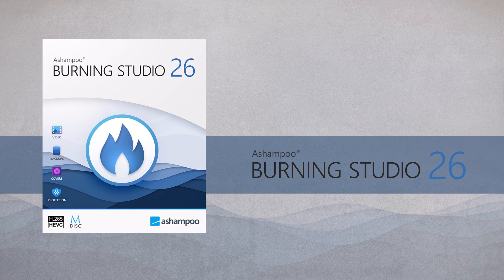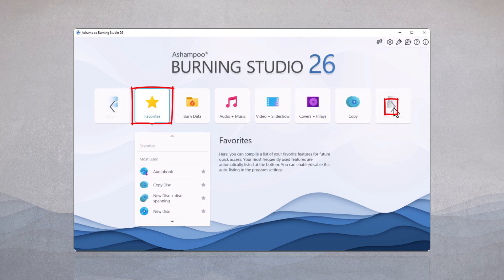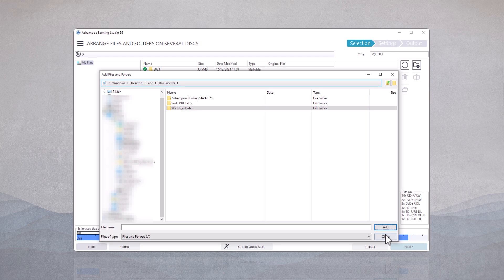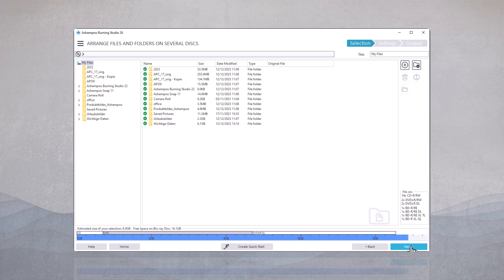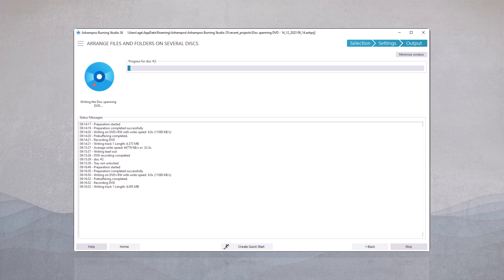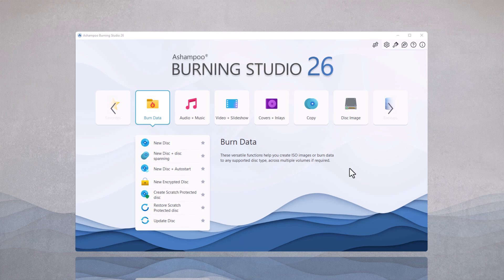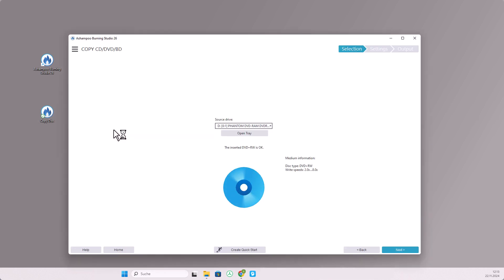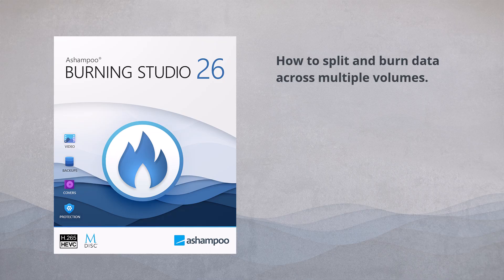Ashampoo Burning Studio 26 - Burn large data sets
Burning data is one of the most frequently used functions in Ashampoo Burning Studio. Therefore, in this video, I would like to demonstrate once again how to burn especially large amounts of data. Additionally, I will show you how to easily distribute your data across multiple discs.

Frequently used functions from Ashampoo Burning Studio can be placed directly on the desktop as a 'Quick Start.' I will also demonstrate how to do this in this video.